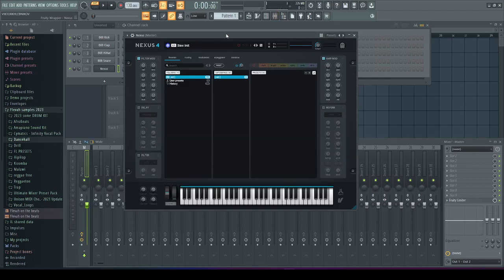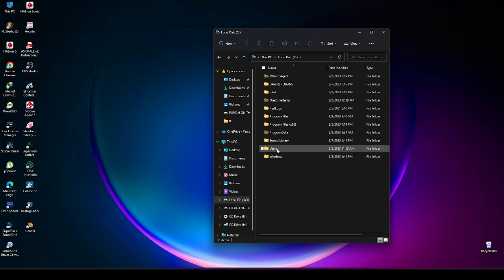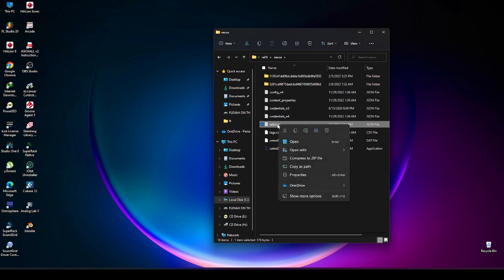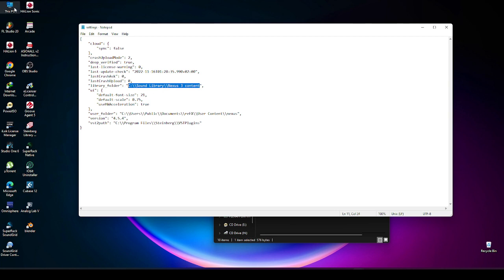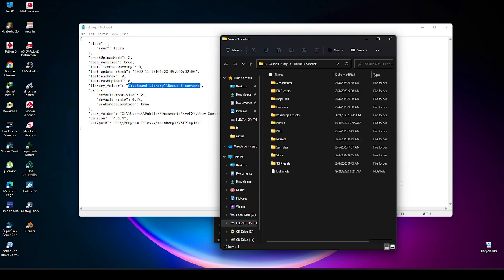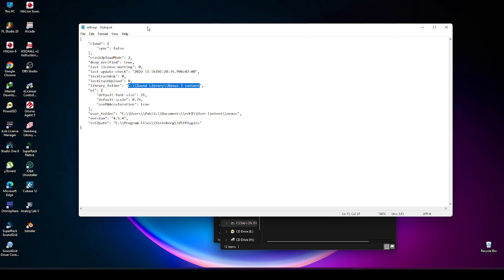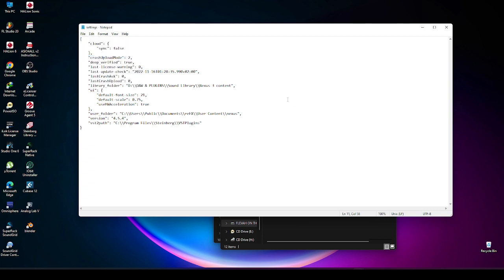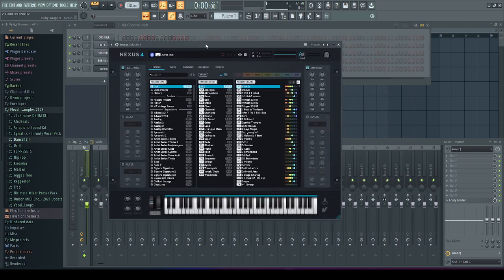How to install Nexus 5 Content library 100% easy 2026